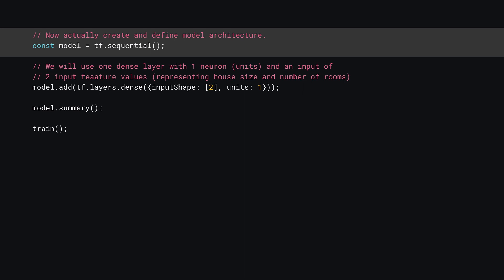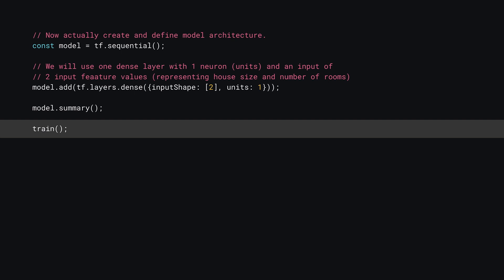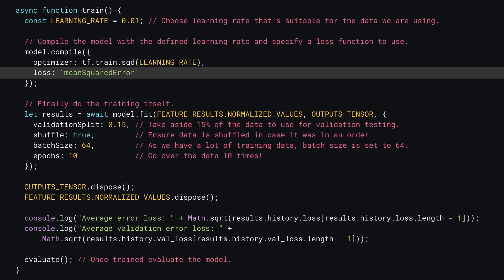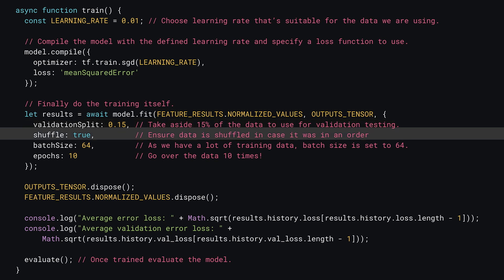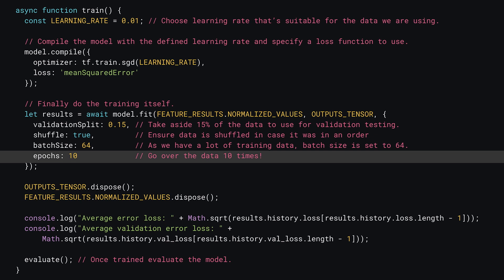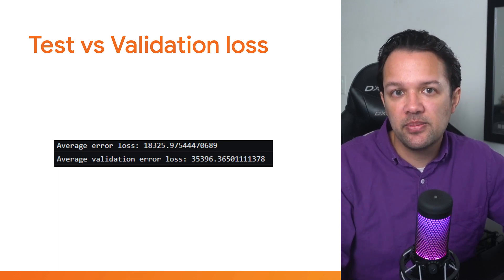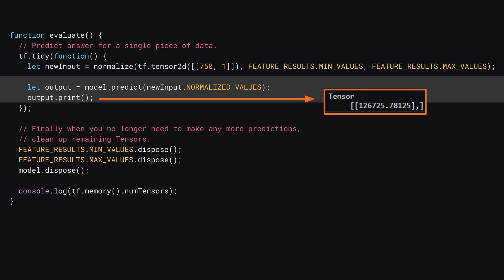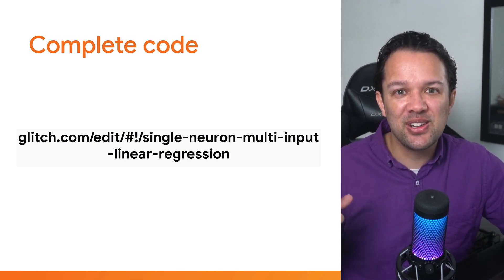TensorFlow.js tutorial: A neuron implementation for linear regression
Learn how to implement your first TensorFlow.js model by defining and training the model from the data explained in the prior videos to solve a linear regression problem using a single neuron capable of running in JavaScript in the web browser.